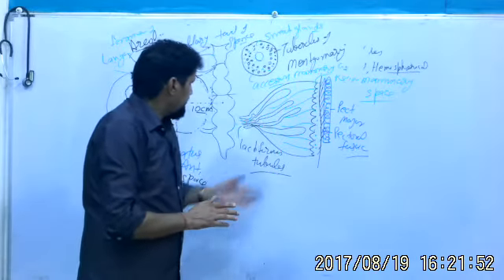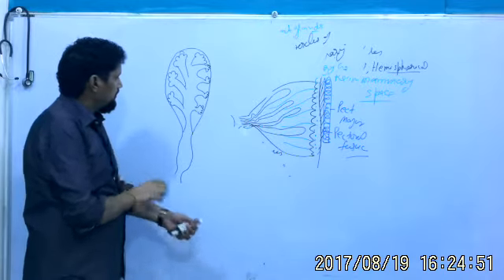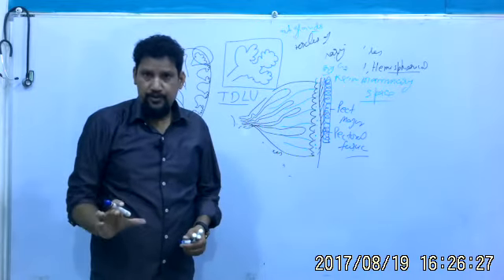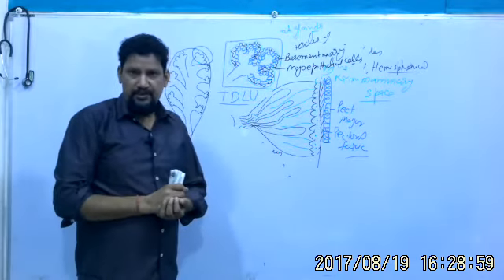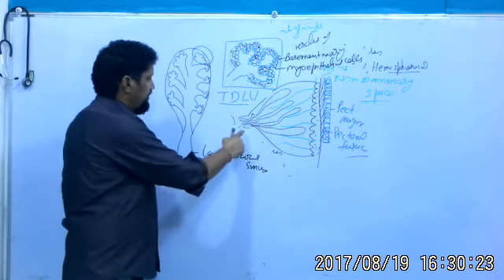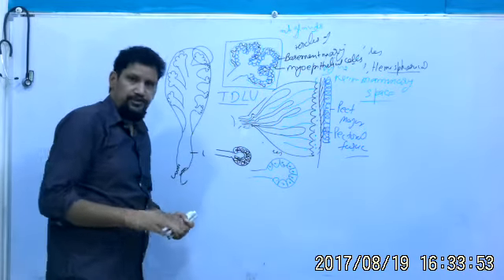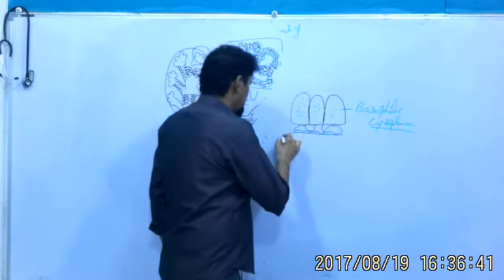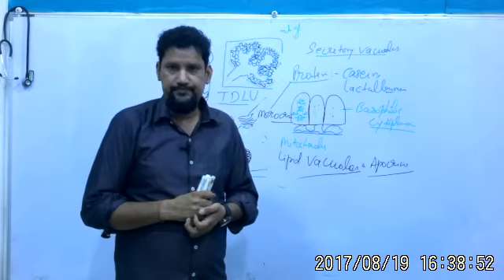Breast anatomy 2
The anatomy of the Breast,by Dr Bal Kishore,cell BIOLOGIST AND NEUROANATOMIST